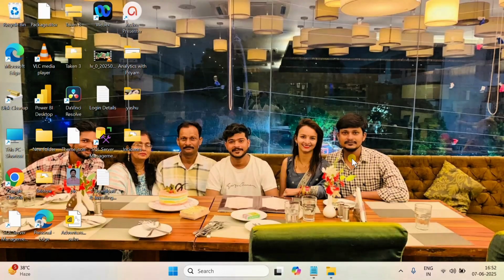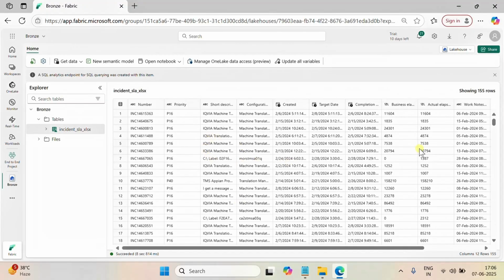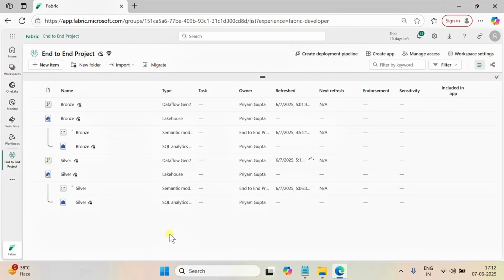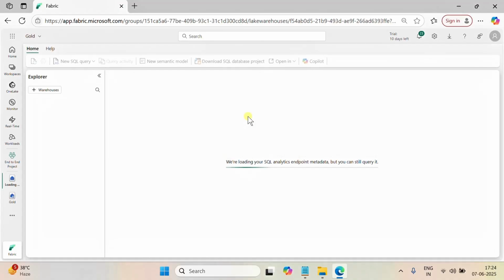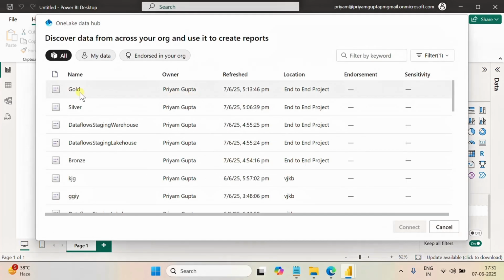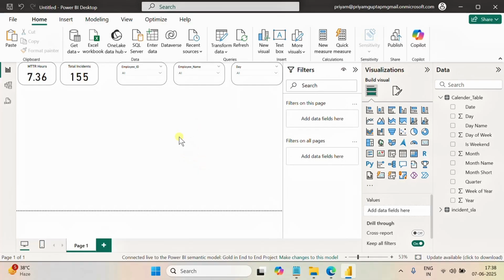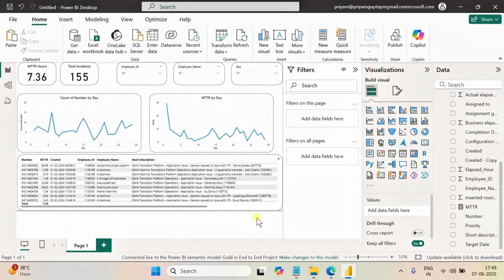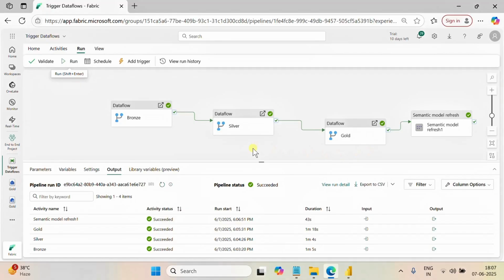Microsoft Fabric End-to-End Project | Complete Tutorial for Beginners | 40 min Free Course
Microsoft Fabric End to End Project | Microsoft Fabric   project for Data Engineers, Data Analyst and Power Bi Developers

Microsoft Fabric Full Project Walkthrough | Step-by-Step Guide

Learn Microsoft Fabric with a Real Project | From Ingest to Power BI

End-to-End Microsoft Fabric Tutorial | Build a Real Data Solution

Complete Microsoft Fabric Project with OneLake & Power Bi

Build a Real Project in Microsoft Fabric | Beginner to Advanced

Microsoft Fabric in 40 Minutes: End-to-End Real Use Case

How to Use Microsoft Fabric for Data Engineering & Analytics

Hands-On Microsoft Fabric Project | Data Pipeline to Dashboard

Microsoft Fabric Real-Time Project | OneLake, Lakehouse, Power BI

Microsoft Fabric End to End Solution - Building Medallion Architecture in Lakehouse

Keywords-